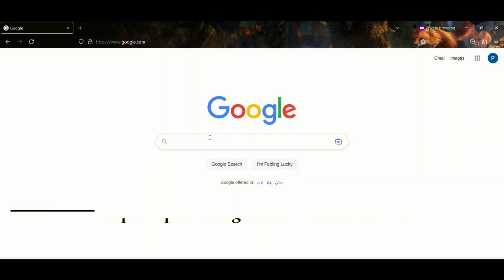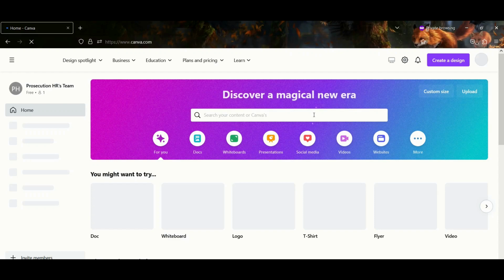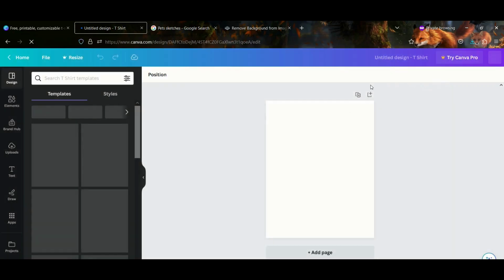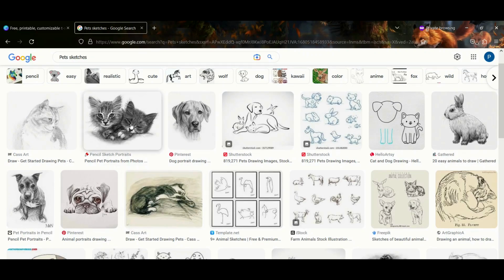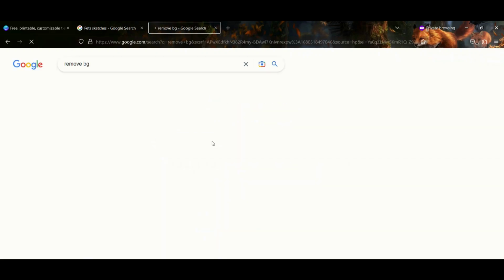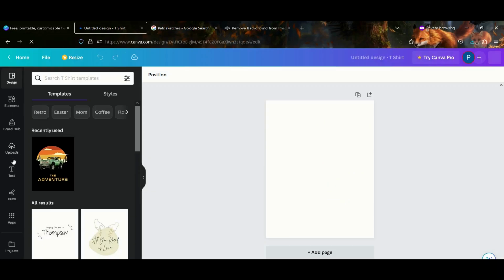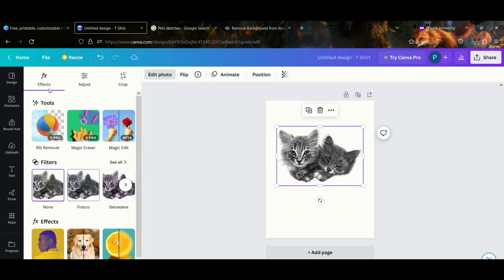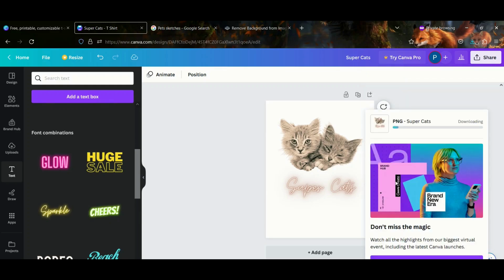Start AI Business with Canva and Remove bg | Passive Income (Step by Step Guide)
Hello everyone, 4X INCOME welcomes you in today's video which is all about "how to start an AI based clothing business for growing your passive income" in 2023. In this video, we will provide a step by step guide towards starting your own business.

Intro: (0:00)
Step1: Open Google and Browse Canva (0:17)
Step2: Enter Canva Account Details (0:38)
Step3: Search Sample T-Shirt Designs (0:54)
Step4: Search of Sketching Art in Browser (1:25)
Step5: Remove Background of Selected Sketch (1:52)
Step6: Upload Desired Sketch on Canva (2:42)
Step7: Make Required Modifications (2:52)
Step8: Download Final Design and Print on T-shirt (3:12)

Watch this complete video of mere 3 minutes would teach you "How to Create a Professional T Shirt Design with Canva in just 8 Easy Steps". It will also provide you an overview that "How I started a clothing business with AI Only!!".